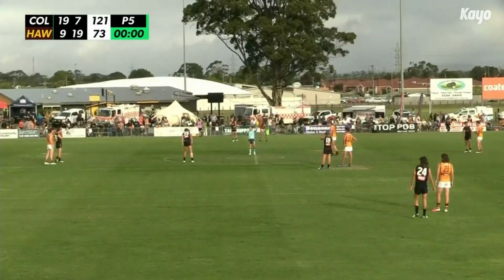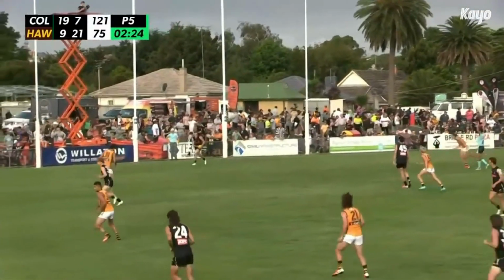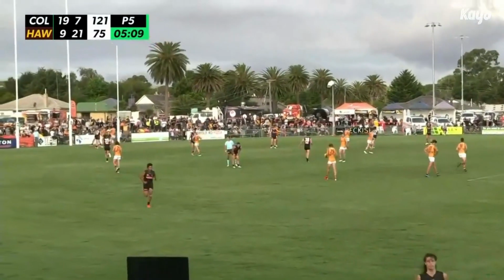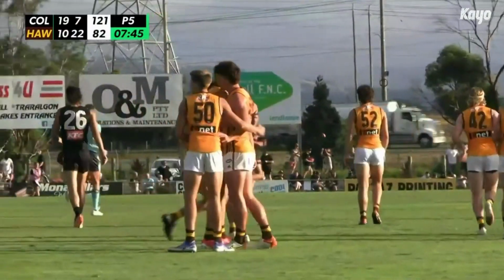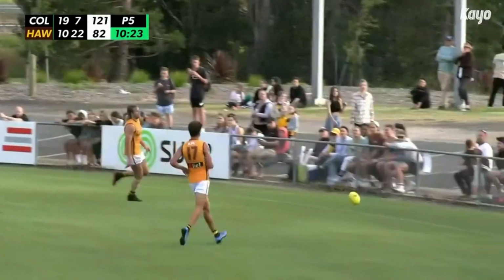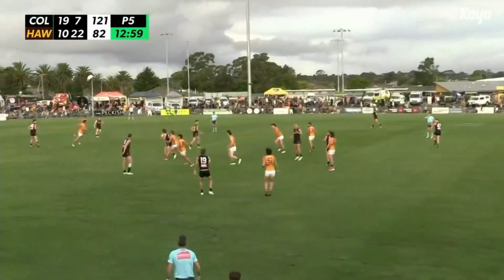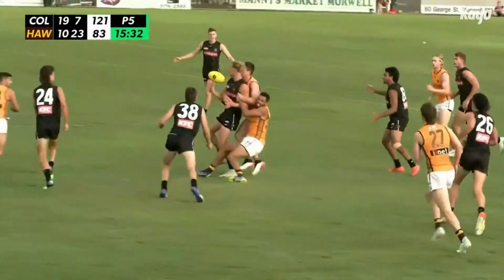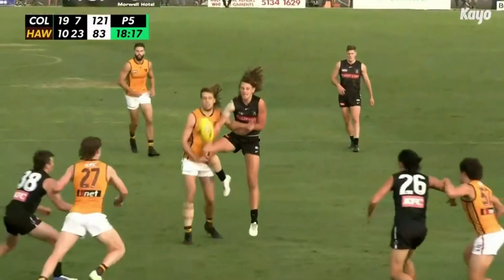Collingwood vs Hawthorn #5 | PRE-SEASON 2022